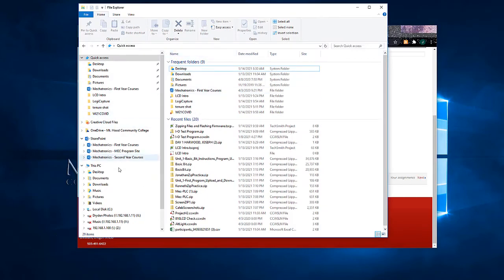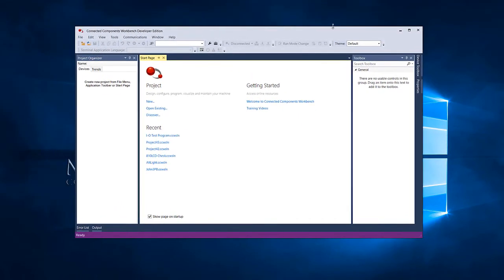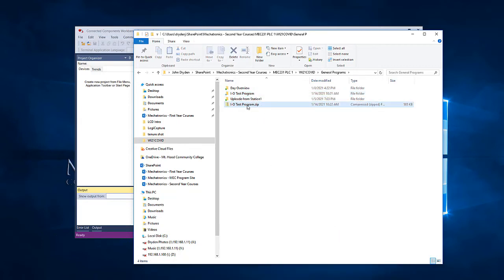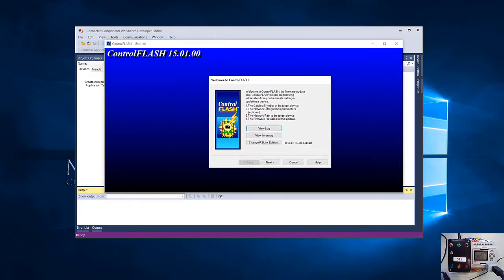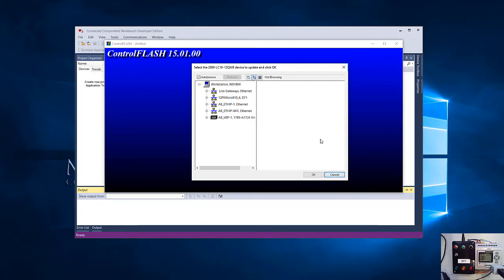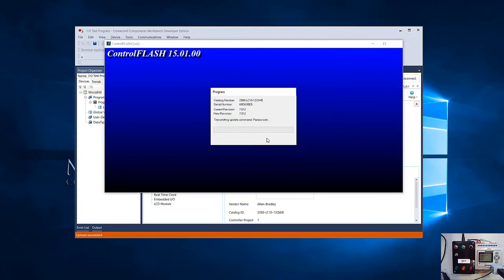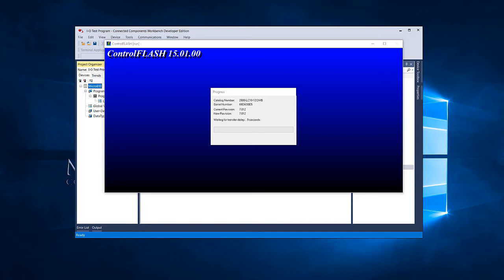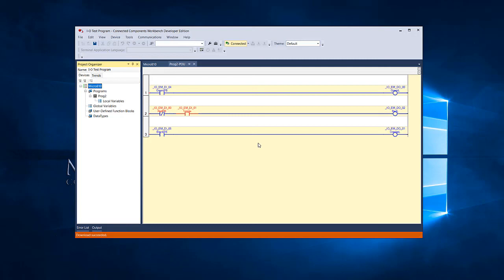Zipping Files and Flashing Firmware